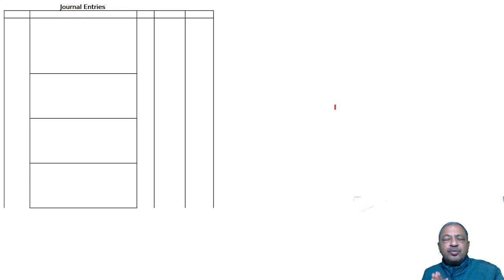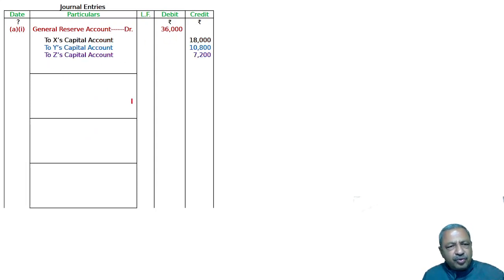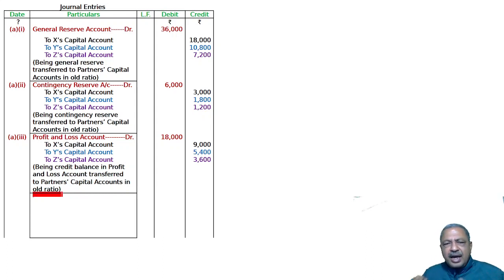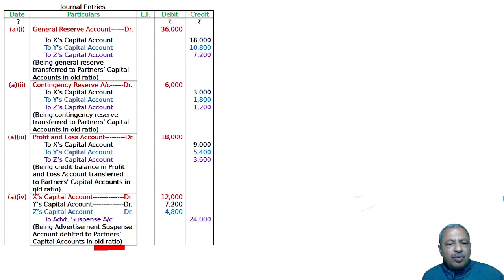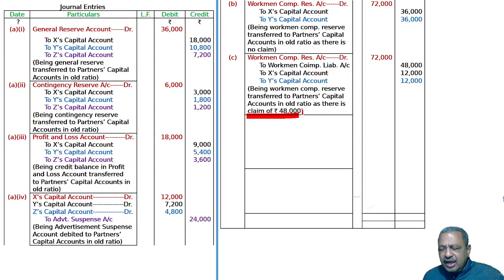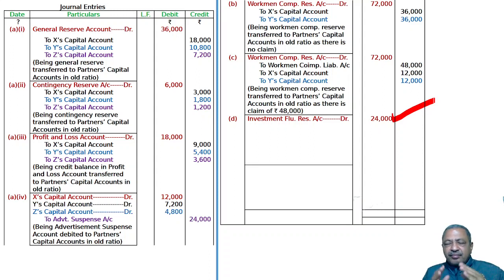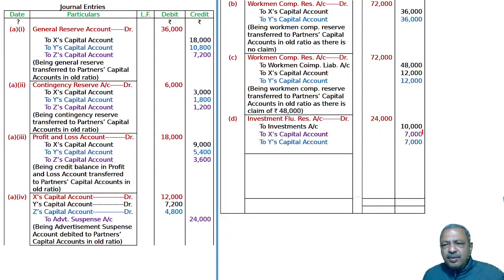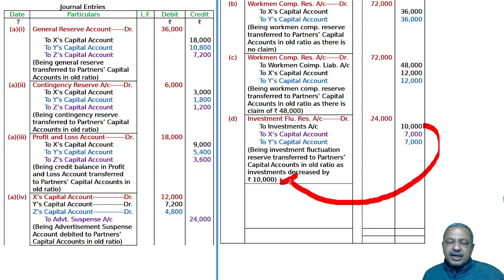Partnership Firms I Admission of a Partner Q53 | Class 12 | Accountancy | Ray Academy